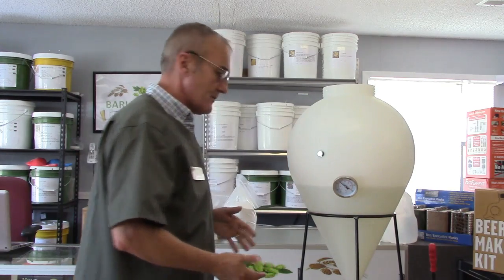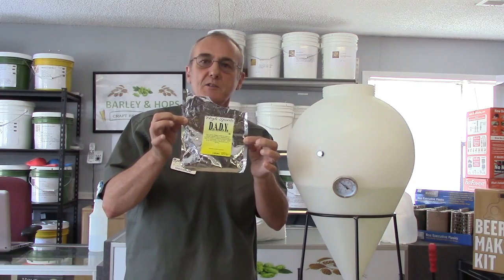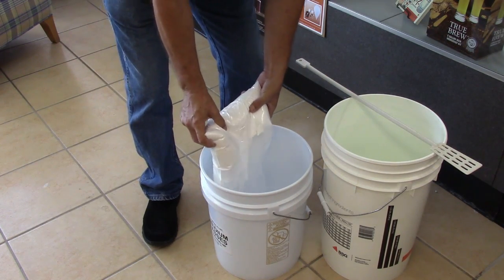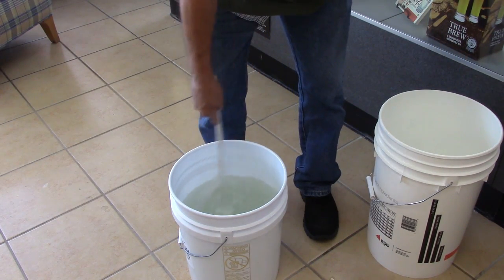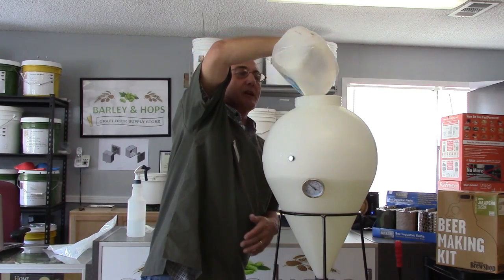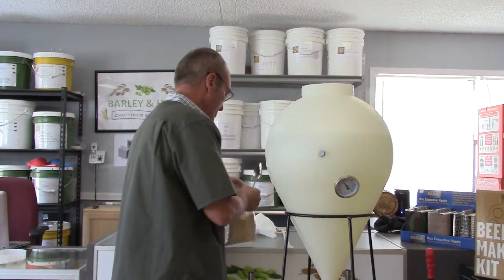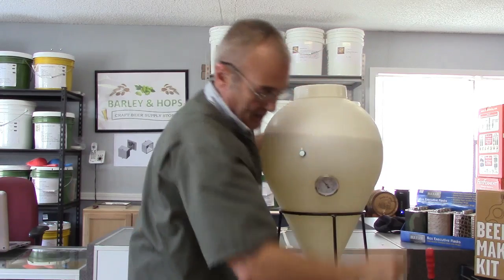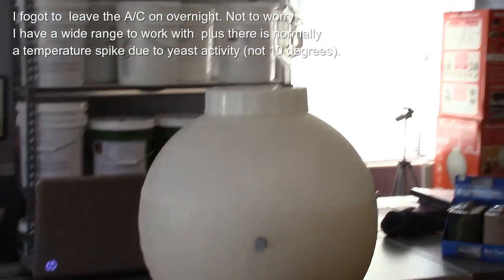A Simple Sugar Wash for a Neutral spirit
This demonstration is a simple sugar wash for someone who is interested in getting started without the hassles of grains and adjuncts for their first time. It will allow the distiller to focus on distilling and not on the recipe. This will produce a very neutral spirit for flavoring or aging later and allow the distiller to practice with quality results.